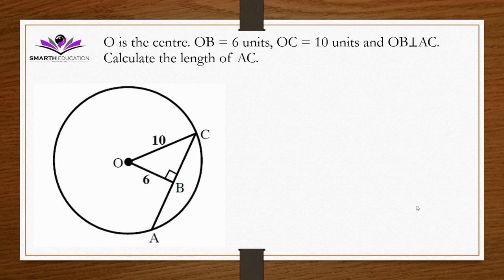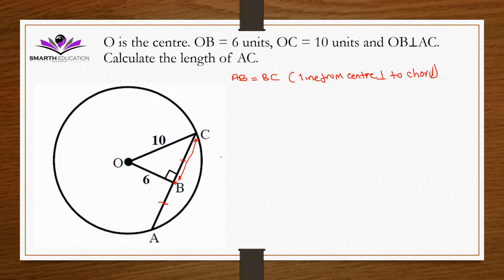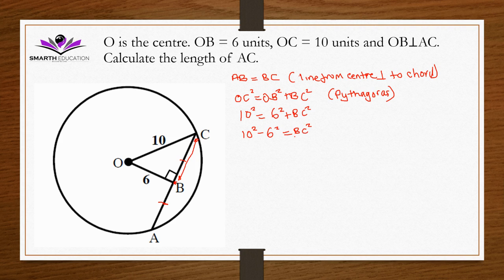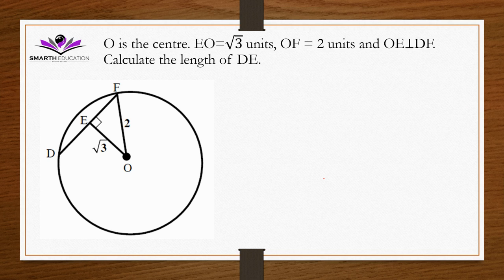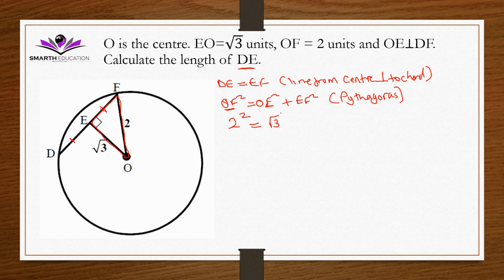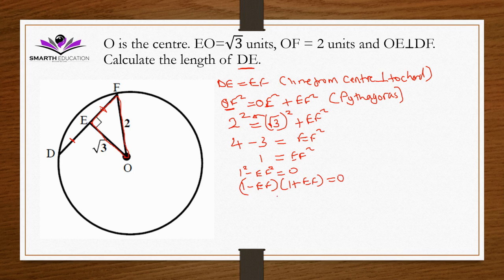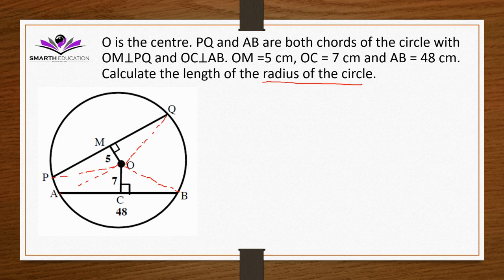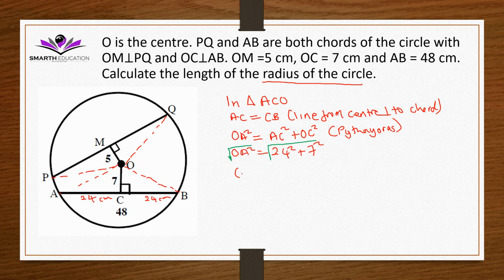CENTRE THEOREMS ACTIVITY 3 PART A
Activity on centre theorems